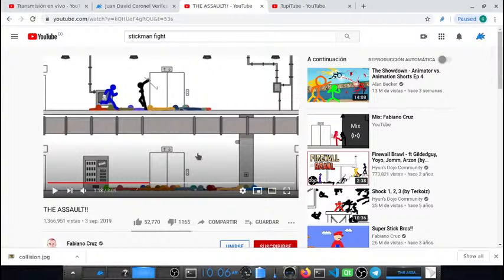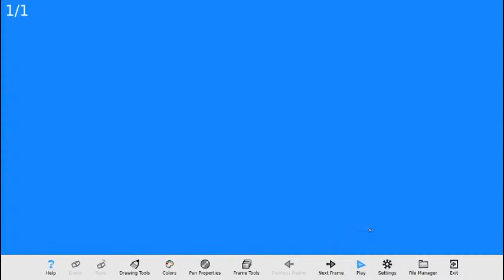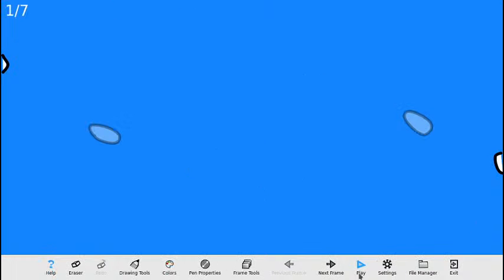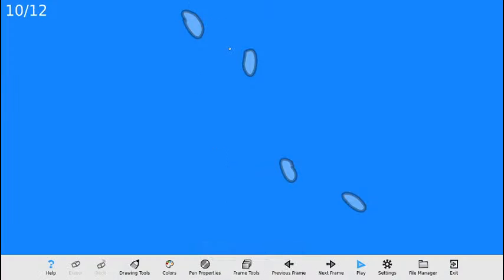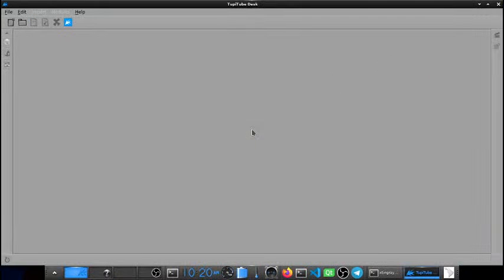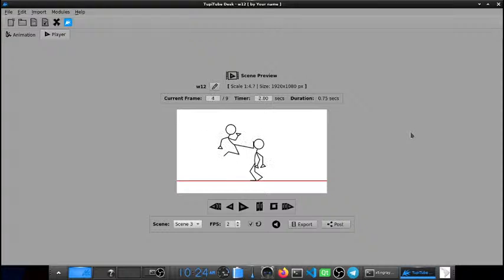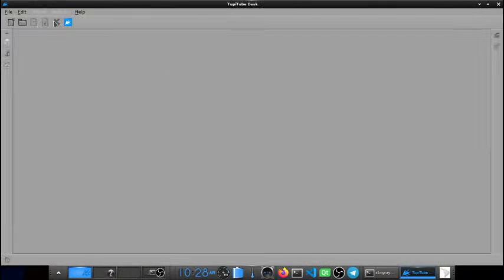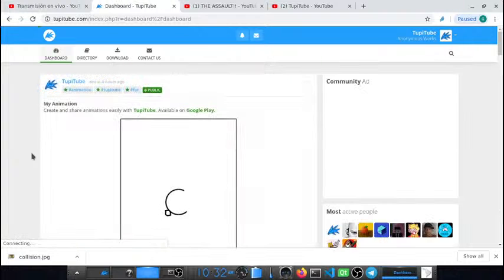Workshop for TupiTubers No 12: Stickman Fight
This is the video capture of our Workshop for TupiTubers number 12. If you are a newbie wanting to learn some tips and missed this session, now you can watch it as a video. I hope you like it! 😇